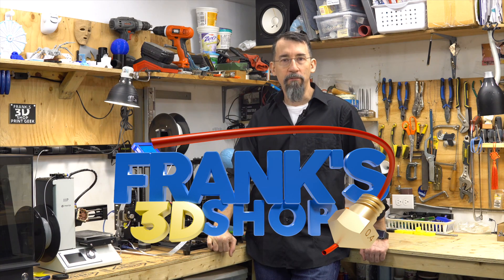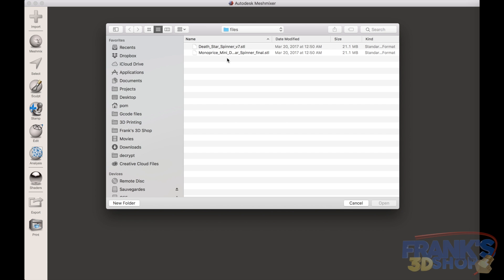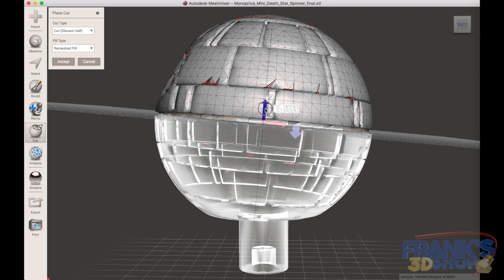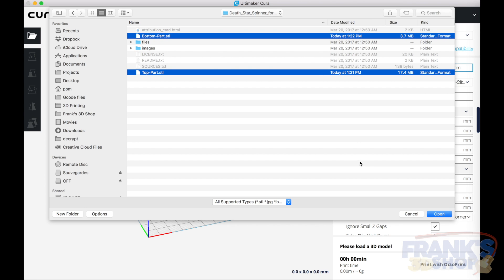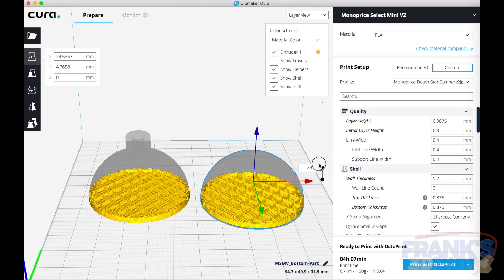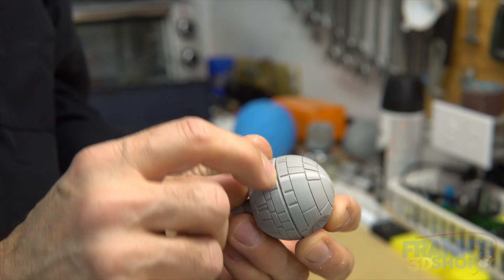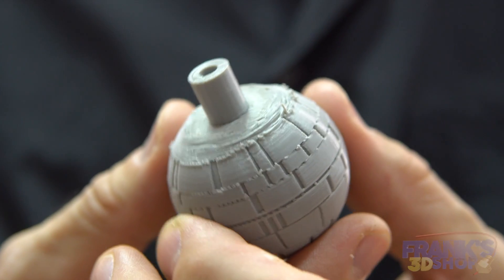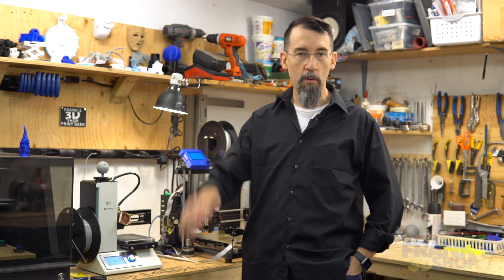Cura 3 example: Death Star Spinner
Links:
My Cura settings:

In this video, two different ways to print the same model. Slicing it in half so that we do not need support, and how to make the support work on this model.

This was done on the Monoprice Mini V2 and Cura 3.0.4, you can grab my settings if you have this printer.

My gear :
Amazon US (Commissions Earned):
3D Printer Monoprice Select Mini V2

Amazon Canada (Commissions Earned):
3D Printer model 3DP-11-ATL
3D Printer Monoprice Select Mini V2